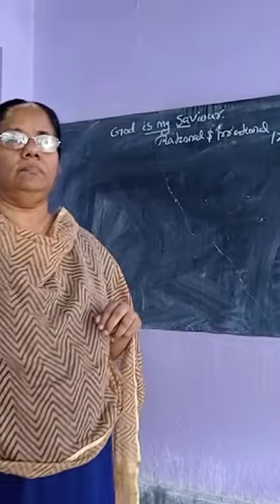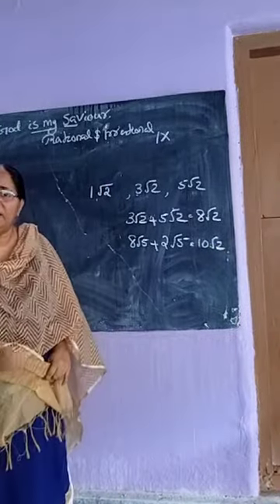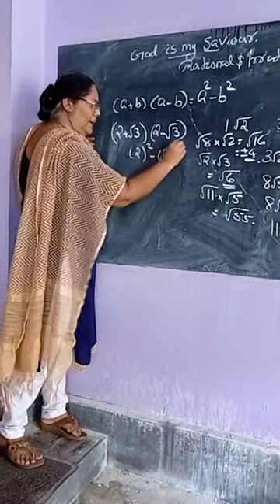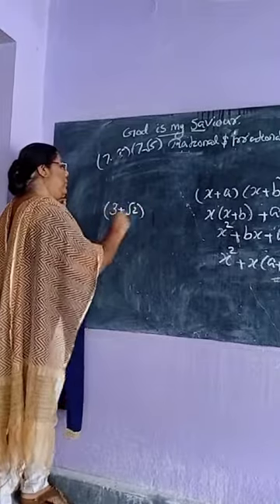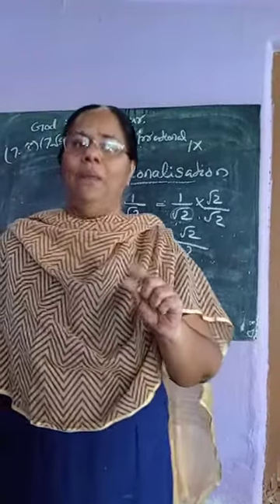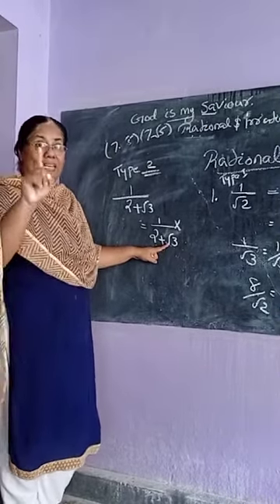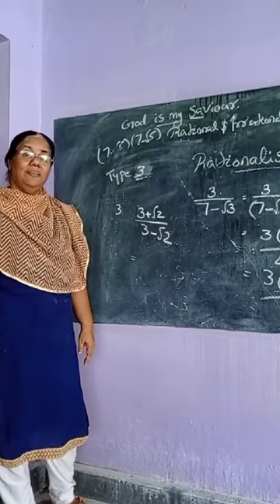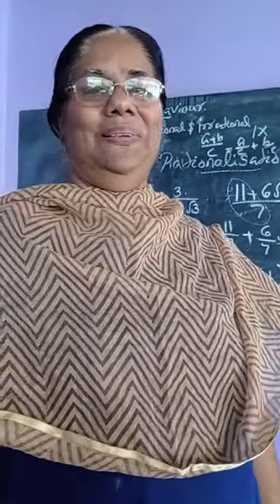Class 9 RATIONAL & IRRATIONAL NUMBERS PART 2.